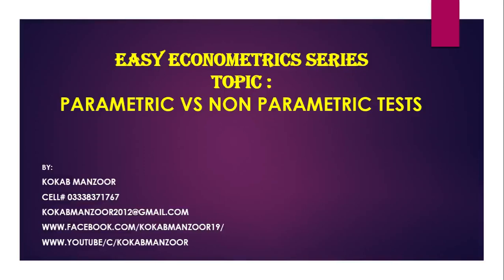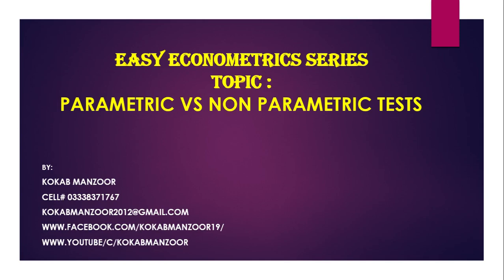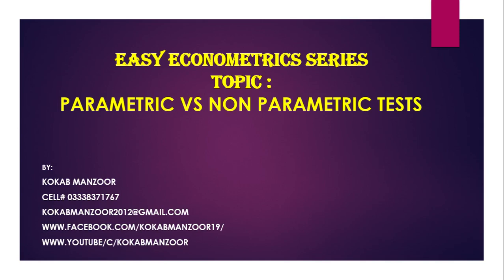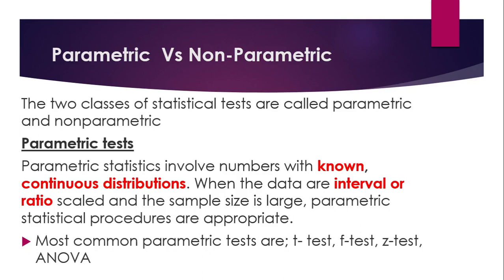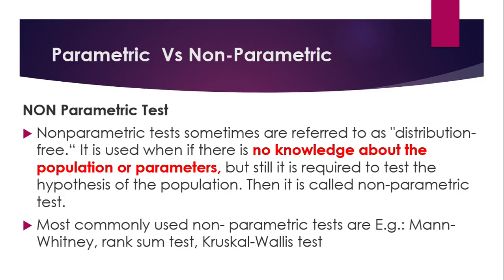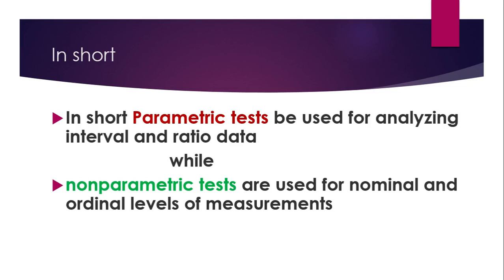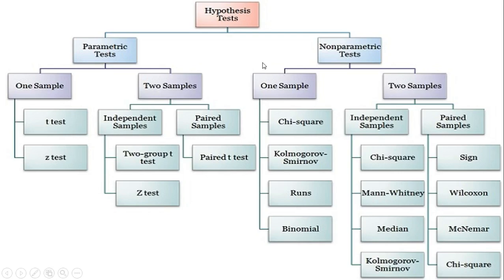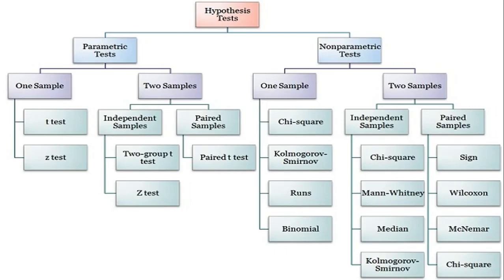Types of PARAMETRIC VS NON PARAMETRIC TEST BEST VIDEO | Which Test is best for your research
This video will guide you step by step to know which type of statistical test to use in Research and why.